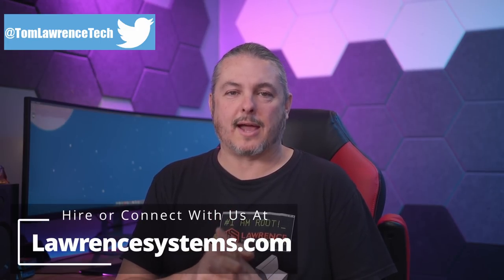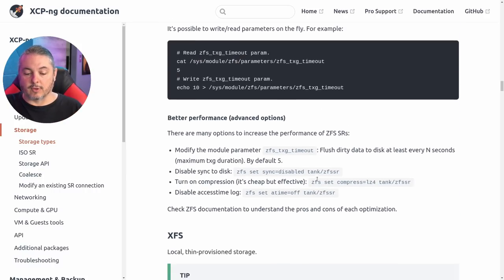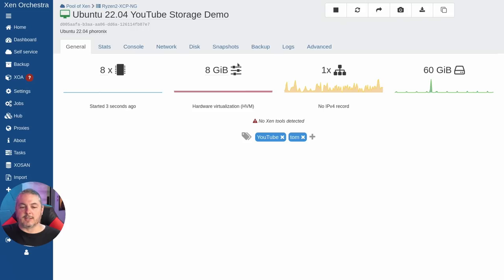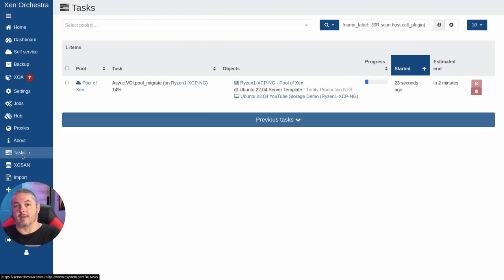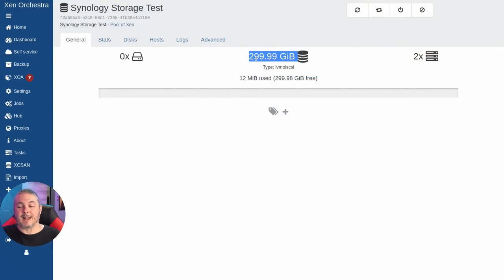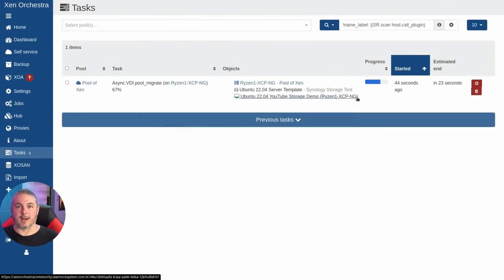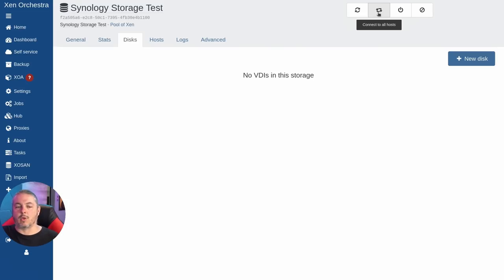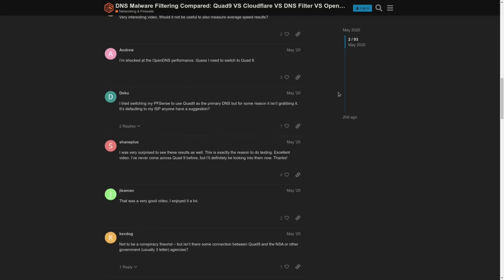XCP NG Storage & Migrations Explained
Asrock Ryzen 9 XCP-NG Virtualization Server Build With 25GB

⏱️ Timestamps ⏱️
00:00 XCP-NG Storage
02:18 Supported XCP-NG Storage Types
03:24 Our Lab Setup
06:28 Storage Setup and Migration Demos
09:54 Adding Shared Storage
17:57 Removing Shared Storage
19:01 XCP-NG Storage Maintenance Mode